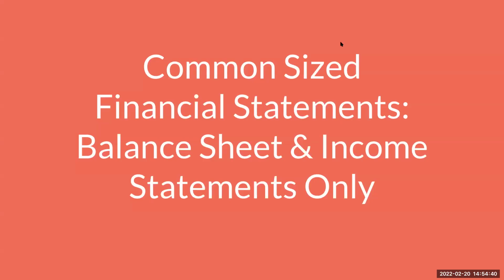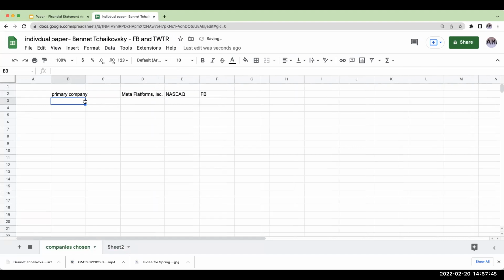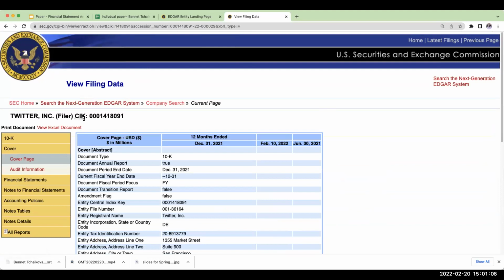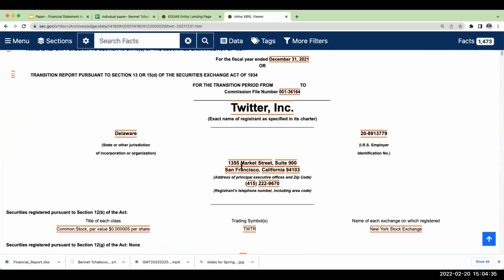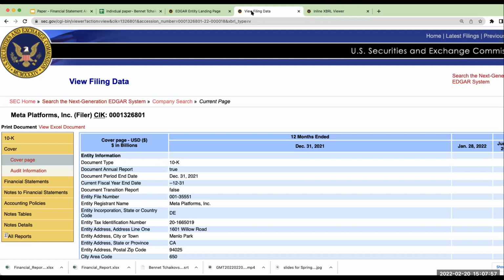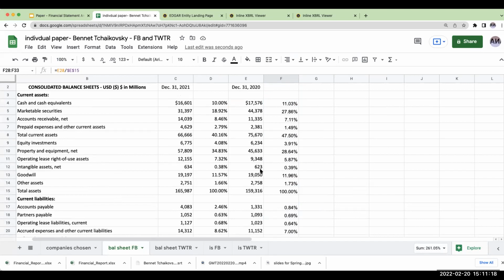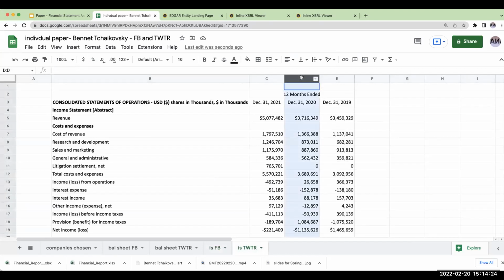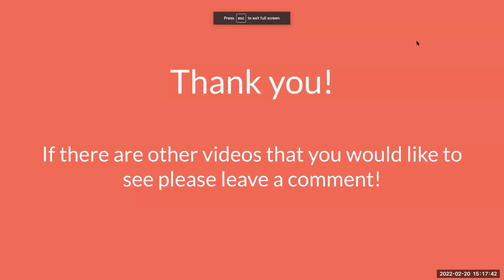Financial Statement Analysis- Part 2- February 2022 - Creating Common Sized Financial Statements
Welcome to Financial Statement Analysis Part 2! In this hands-on lesson, Professor Bennet Tchaikovsky walks through how to create common-size financial statements for the balance sheet and income statement using real SEC filings from Meta Platforms (Facebook) and Twitter, two companies from the same industry. Learn step-by-step how to navigate SEC.gov to locate a company's 10-K filing, download the "View Excel Document" from the interactive data section, and properly import consolidated balance sheets and consolidated statements of operations into Google Sheets—plus why it's critical to use the 10-K annual report rather than the 10-Q quarterly report. This video also covers how to convert raw dollar figures into common-size percentages (balance sheet items as a percentage of total assets, income statement items as a percentage of total revenue), along with tips on verifying your data against the original SEC filing to catch copy-paste errors. Ideal for accounting and finance students working on comparative company analysis papers, as well as early-career analysts and investors learning practical Excel/Google Sheets skills, SEC filing navigation, and the fundamentals of common-size analysis for comparing companies within the same industry.

0:00 Intro & Welcome to Financial Statement Analysis Part 2
0:28 Disclaimer & Copyright Notice
0:39 Overview: Creating Common-Size Financial Statements
1:03 Why Use Common-Size Statements? (Comparing Similar Industries)
1:38 Common Mistake: Using 10-Q Instead of 10-K
1:53 Importance of Learning Microsoft Excel
2:53 Setting Up the Google Sheet (Tabs & Structure)
4:36 Navigating SEC.gov to Find Company Filings
5:02 Finding Twitter's Ticker Symbol
6:08 Accessing the 10-K via Investor Toolkit
7:01 Avoiding a Messy Copy-Paste from the Filing Page
7:46 Using "Interactive Data" to View the Excel Document
8:27 Importing Twitter's Consolidated Balance Sheet
9:13 Finding the Right Statement: Operations vs. Comprehensive Income
10:08 Importing Twitter's Income Statement
10:33 Verifying Data Accuracy Against the 10-K
11:30 Repeating the Process for Meta Platforms (Facebook)
12:36 Importing Meta's Balance Sheet
14:03 Importing Meta's Income Statement
14:40 Verifying Meta's Cost of Revenue Figure
16:16 Converting Balance Sheet to Common-Size (% of Total Assets)
17:00 Repeating Common-Size Conversion for Twitter
18:03 Removing EPS Amounts Before Income Statement Conversion
18:45 Converting Income Statement to Common-Size (% of Total Revenue)
20:07 Common-Sizing Twitter's Income Statement
21:00 Comparing Facebook vs. Twitter: PP&E and Goodwill Insights
22:18 Project Requirements Recap for Students
23:08 Wrap-Up & Preview of Next Video (Ratio Analysis)

Creating common sized financial statements for Meta Platforms (FB) and Twitter (TWTR).
Common sized income statements are prepared for the years ended 12/31/21, 12/31/20 and 12/31/19.
Common sized balance sheets are prepared as of 12/31/21 and 12/31/20.

The financial statement analysis presented in this 6 part video series is to give the student an introduction to financial statement analysis and only covers some of the basics including: common sized financial statements, an overview of ratios, finding a comparable company, minimal ratio selection and a basic analysis of the company selected. Note that additional quantitative and qualitative procedures would be required including, but not limited to, reviewing additional companies in the sector, looking at outside economic factors and trends and managements' historical performance.